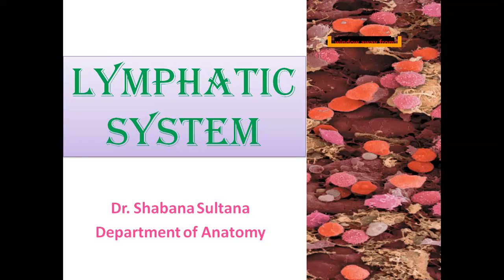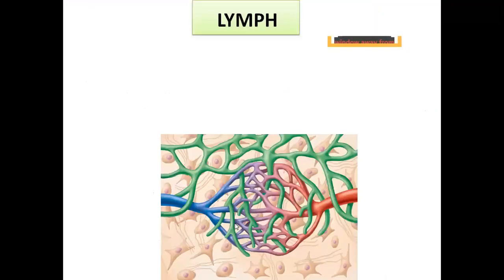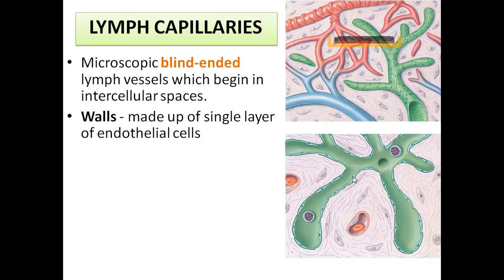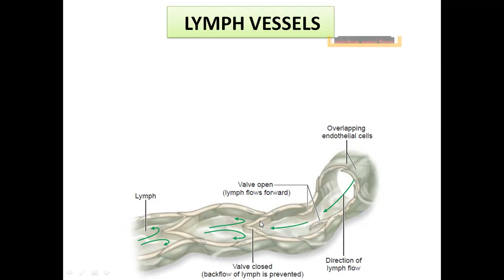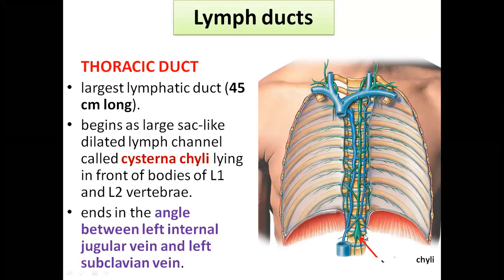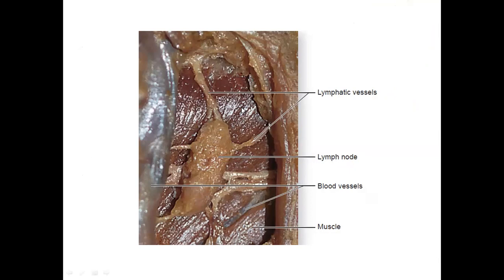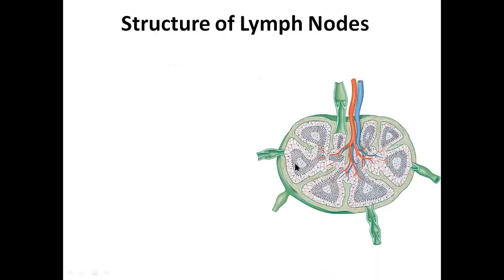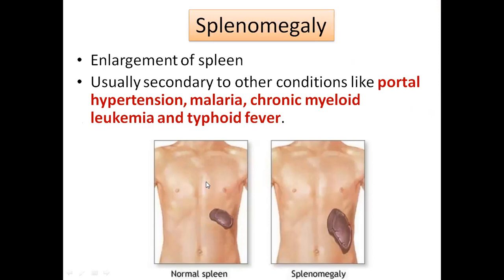Lymphatic system General Anatomy Dr Shabana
Lymphatic system General Anatomy.mp4